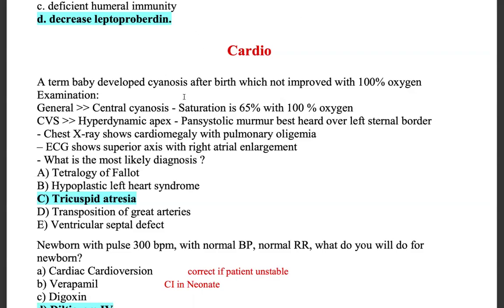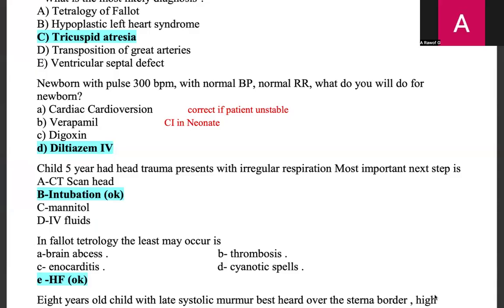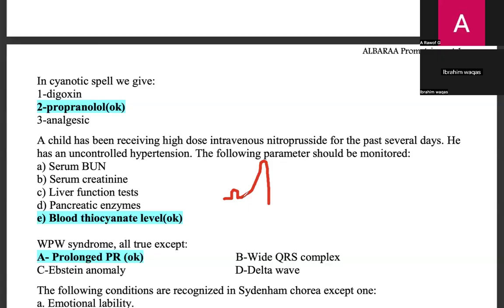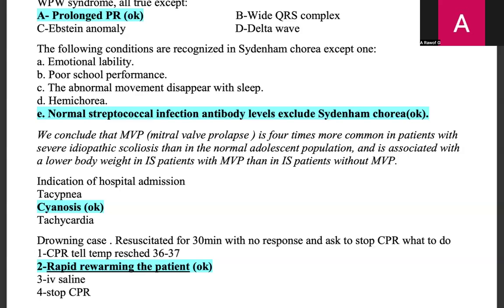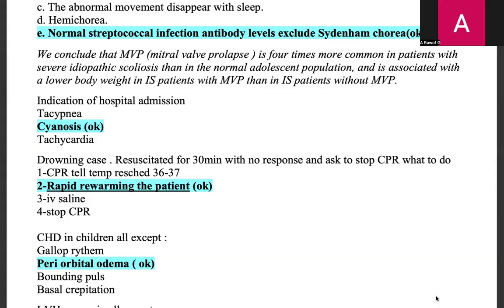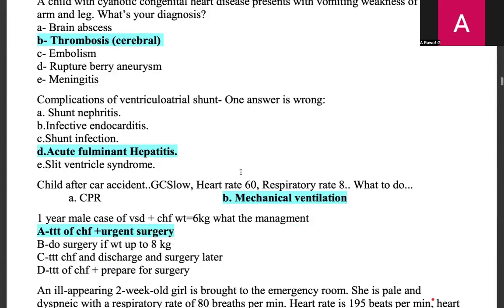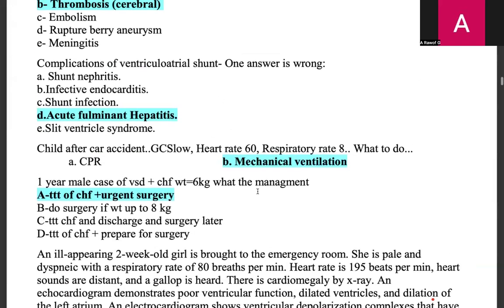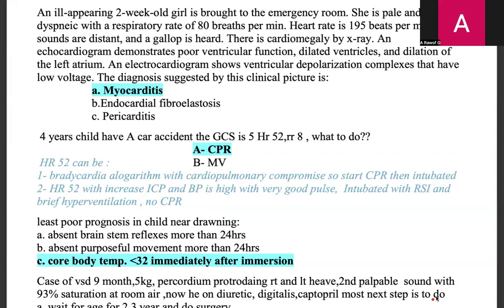18.1 PEDIATRIC PROMETRIC EXAM - AL BARRA CARDIOLOGY - PART - 2